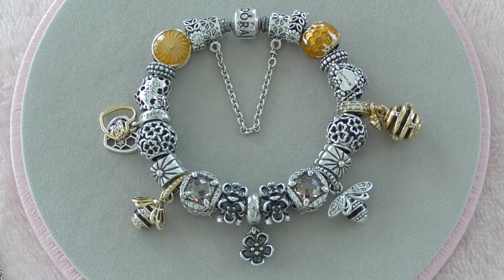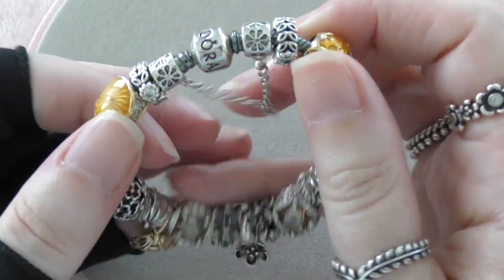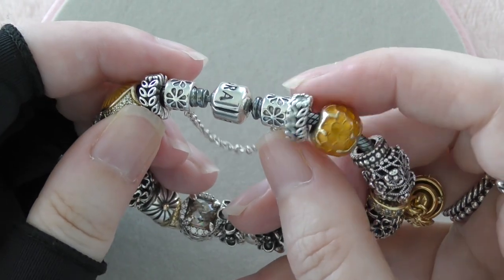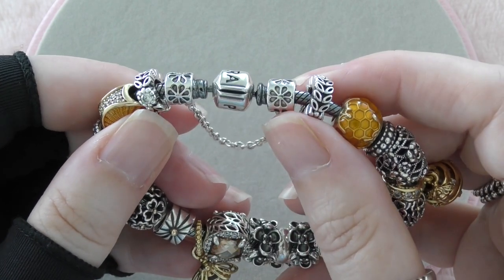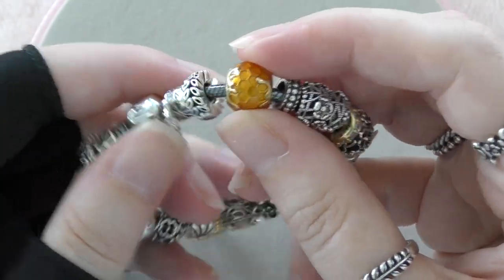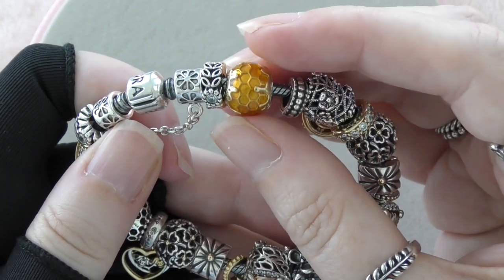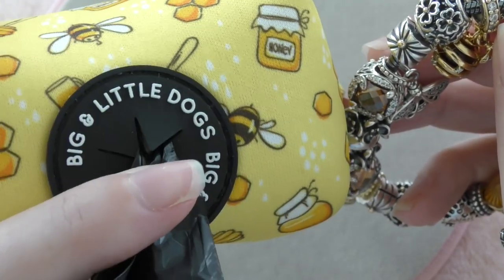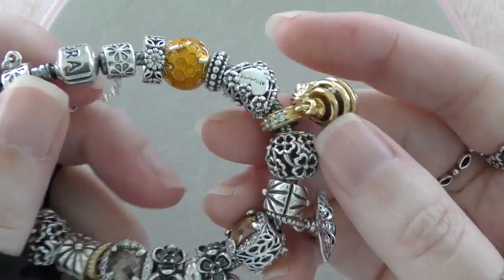Pandora Bee Happy Moments Bracelet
Hi Pandora friends, I hope you enjoy watching my Bee Happy Moments Bracelet video and the Pandora accessories I wear with it.

Please find the Pandora names and codes below.

❤️ Leanne

Moments Oxidised Size 18cm Snake Chain

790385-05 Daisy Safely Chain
791224CZ Twice as Nice | Sparkling Forest Flower
767120EN158 Pandora Shine Golden Honey
790244 Trinket Spacer
798892COO Openwork Flower Heart Mummy
767044CZ Pandora Shine Sweet as Honey
791373 Evening Floral Openwork tt (Hallmarks are on the front edge of the charm. It's only just visible in my video)
790216 Sunburst Clip tt
398840C01 Queen Bee (Silver)
797650CCZ Radiant Grains of Energy
790861CZK Black Pansy (Black CZ)
790951SPB Viola tt (Black Spinel)
790861CZK Black Pansy (Black CZ)
797650CCZ Radiant Grains of Energy
367075EN16 Queen Bee (Shine)
790216 Sunburst Clip tt
791373 Evening Floral Openwork tt
768838C01 Heart and Bees
798769C00 Honeycomb and Heart (Bee happy)
790244 Trinket Spacer
767128en158 Rays of Sunshine (LE) Pandora Shine
791224CZ Twice as Nice | Sparkling Forest Flower